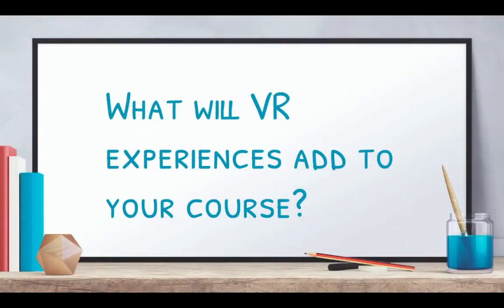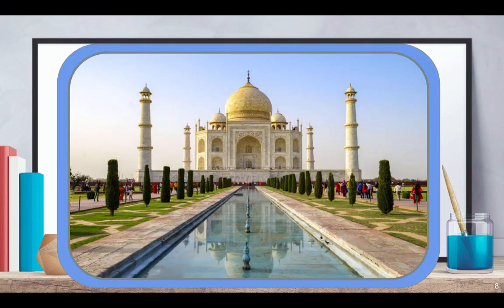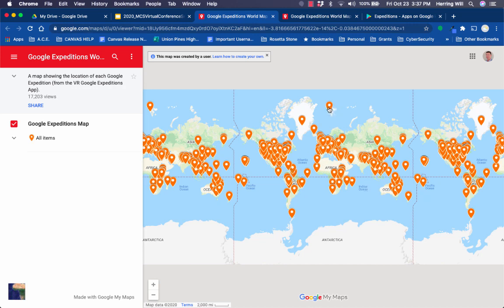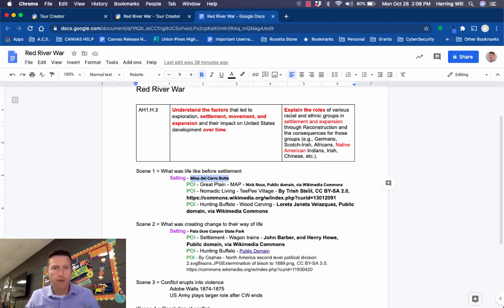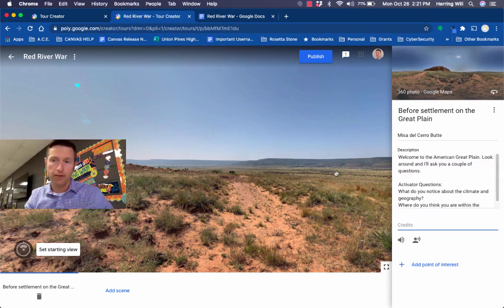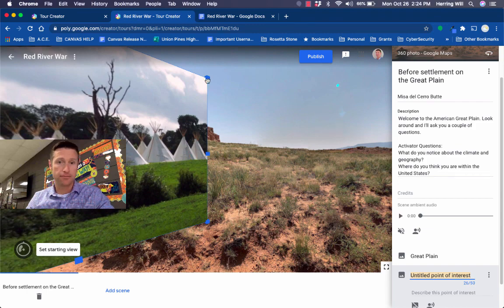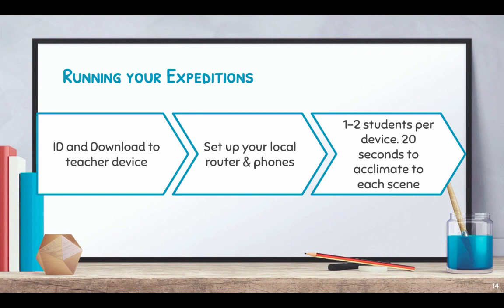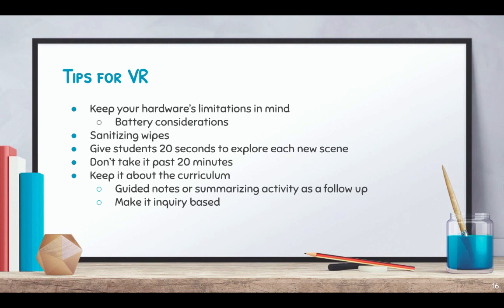VR Google Expeditions and Tour Creator : Will Herring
Come see how VR can immerse students in learning. VR field trips can build interest, activate prior knowledge, and expose kids to the world beyond experiences. Get your hands on a set of virtual reality goggles to check out existing Google Expeditions & learn how TourCreator can take you even further.